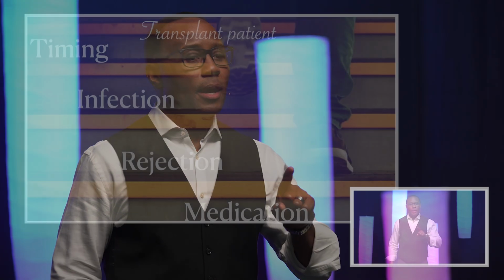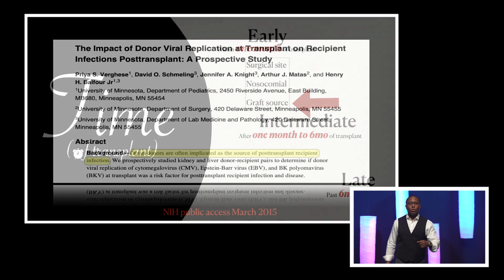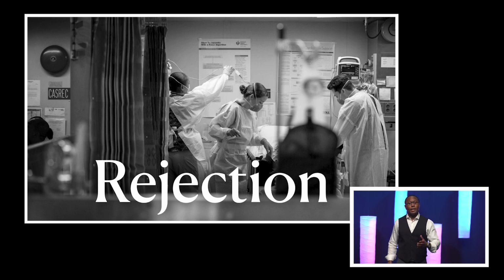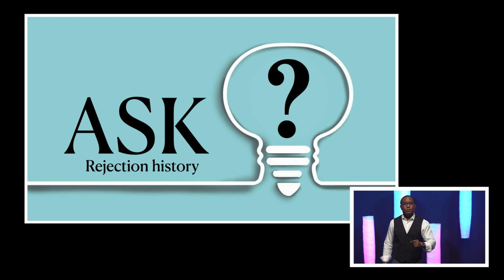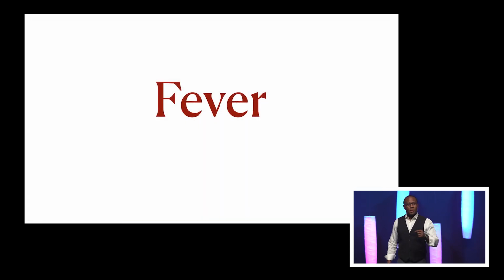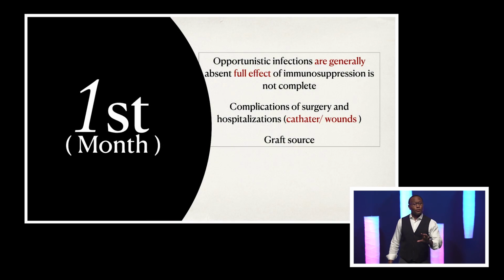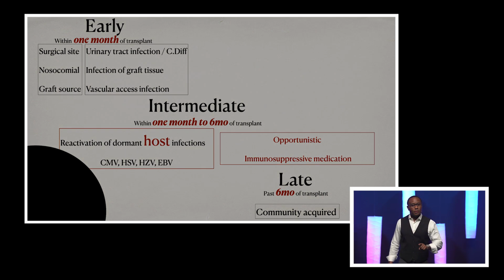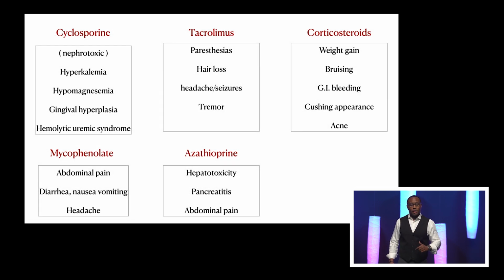Transplant Emergencies 101: Essential Insights for Clinicians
Dr. Chris Colbert dives deep into the world of transplant emergencies, offering critical insights for emergency medicine professionals. In this video, he explains the importance of timely intervention, differential diagnosis, and key considerations when managing transplant patients. From understanding the stages of rejection to the nuances of post-transplant infections, Dr. Colbert breaks down everything you need to know to improve patient outcomes. Whether you're dealing with early, intermediate, or late-stage transplant complications, this video is a must-watch for anyone in emergency care!